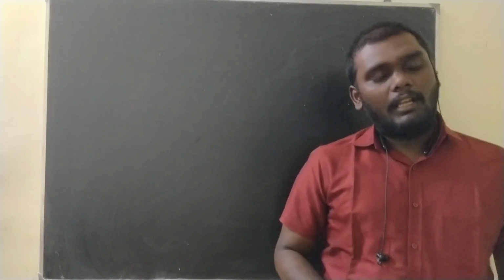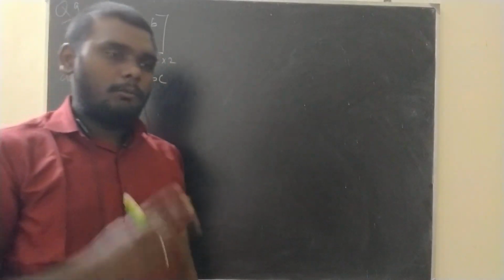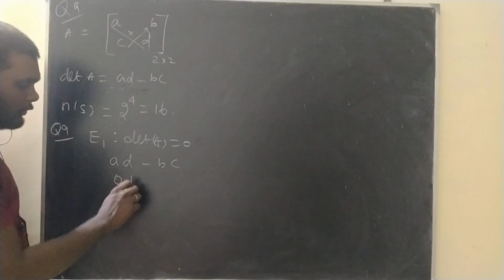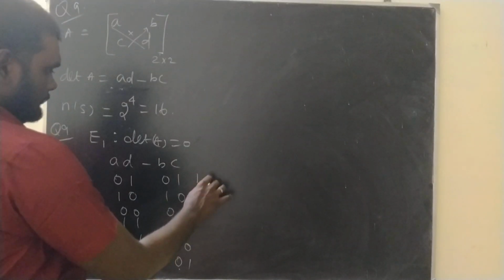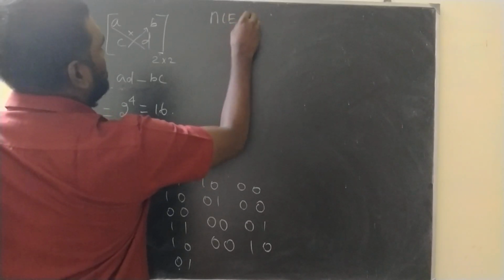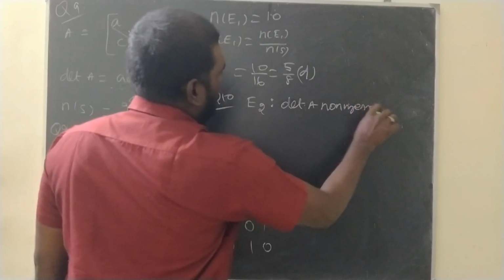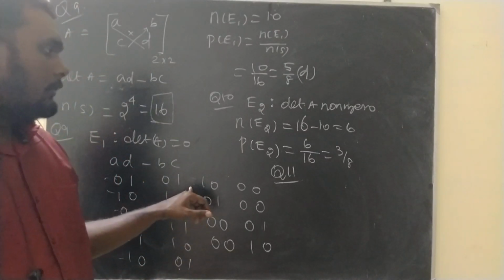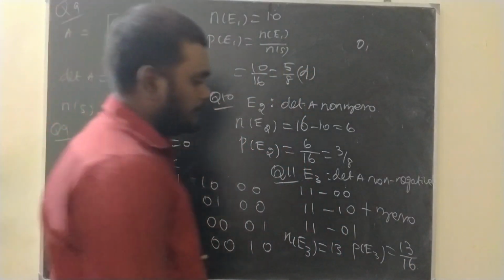Entries of a 2 × 2 matrix are chosen from the set {0, 1} The probability that the determinant has..👇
Entries of a 2 × 2 matrix are chosen from the set {0, 1}.

1)The probability that the determinant has zero value is

2)The probability that the determinant value is non zero is

3) The probability that the determinant value is non - negative is